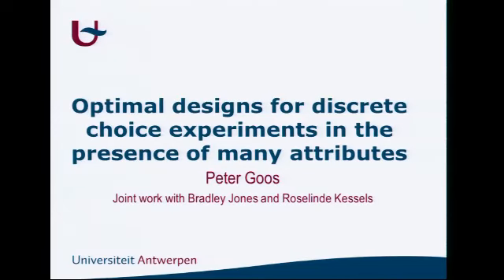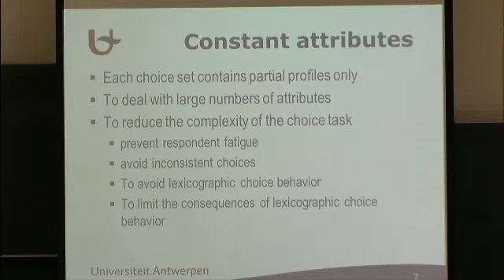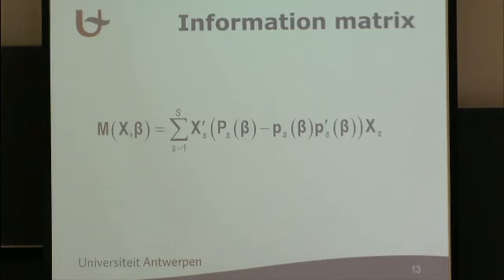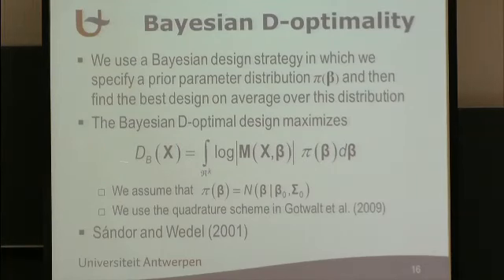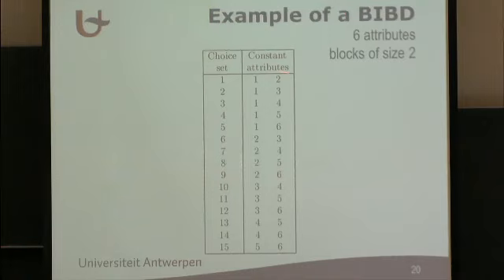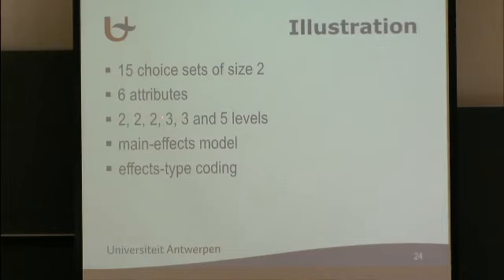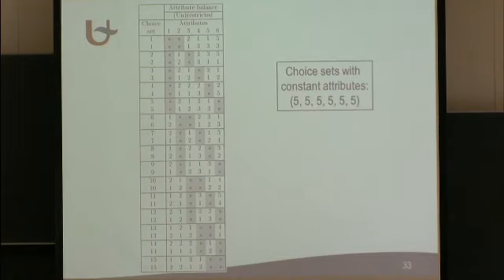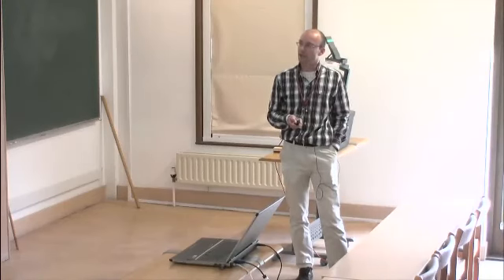Prof. Peter Goos | Optimal designs for discrete choice experiments in the presence of many...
Title: Optimal designs for discrete choice experiments in the presence of many attributes
Speaker: Professor Peter Goos (Universiteit Antwerpen)
Date: 17th Aug 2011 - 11:45 to 12:30